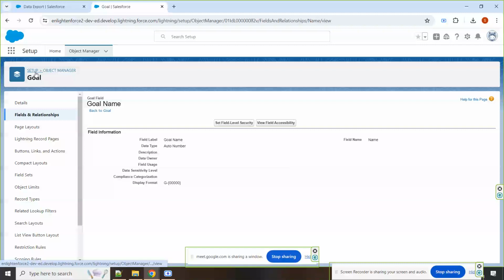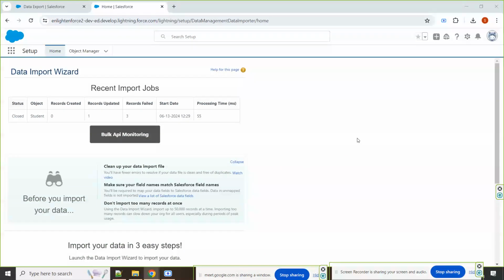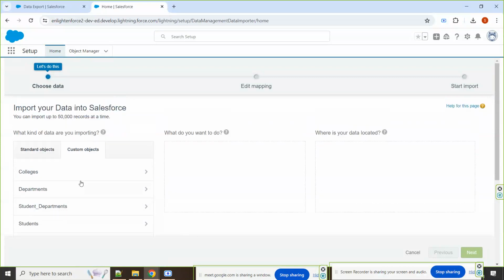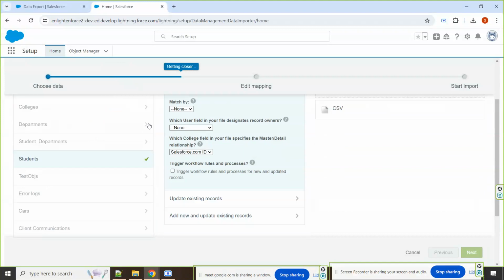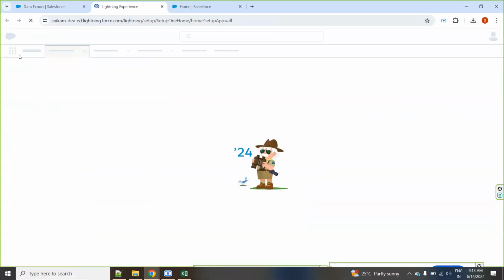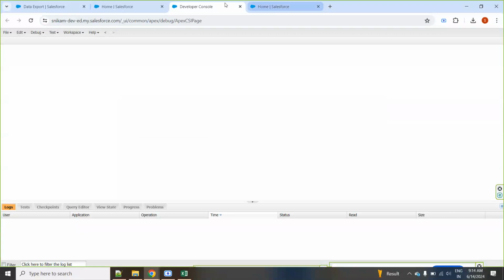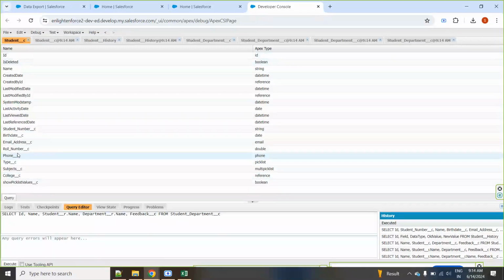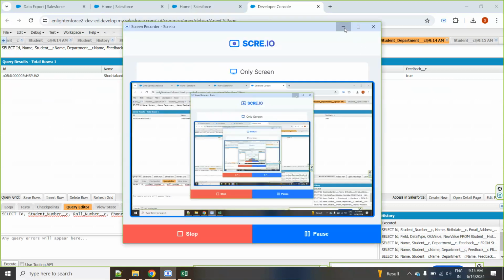6 Data Handling